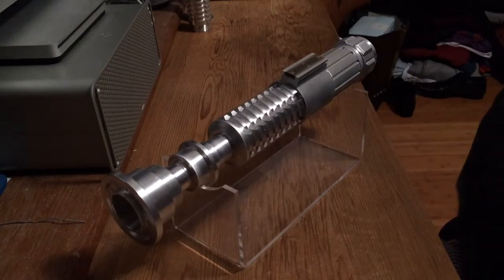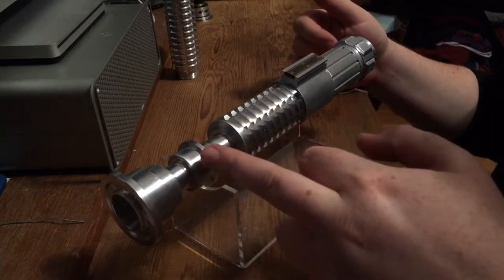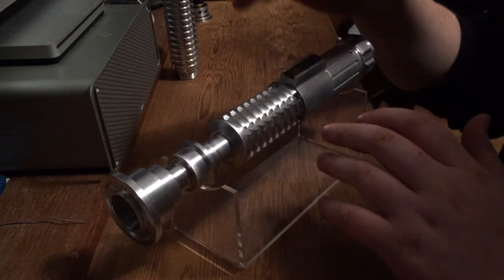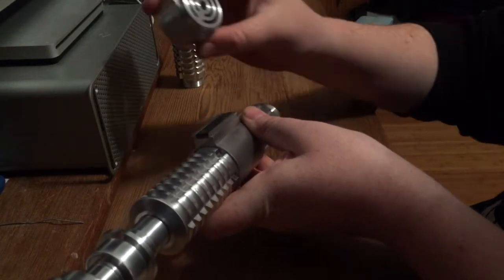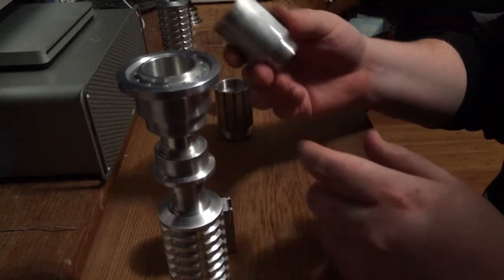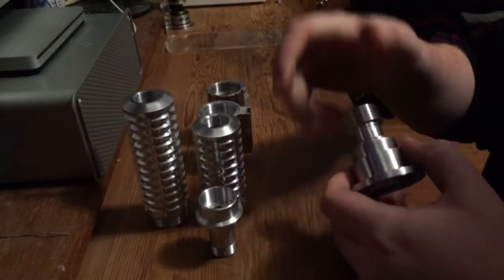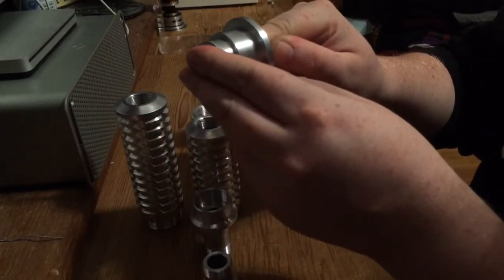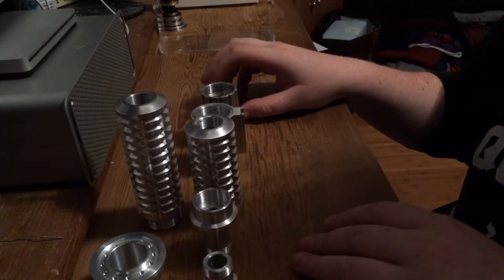Obi-Wan Kenobi Saber Intro